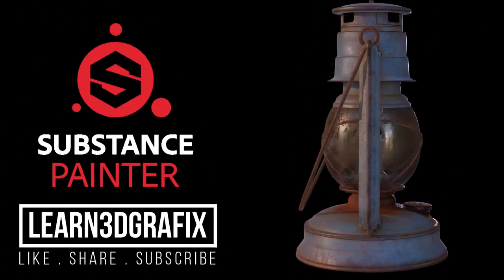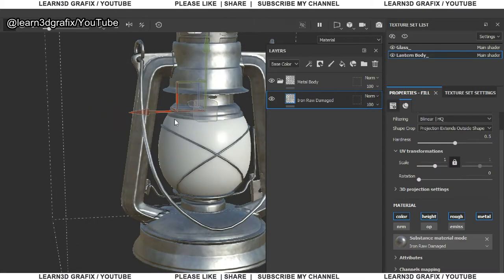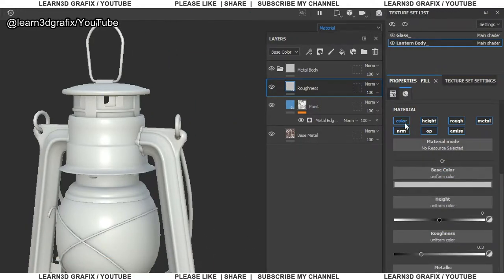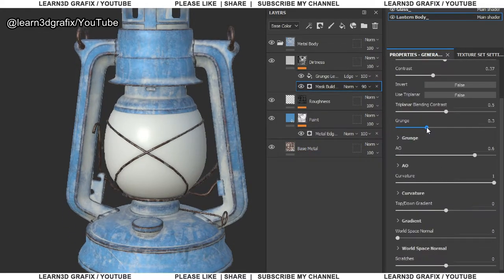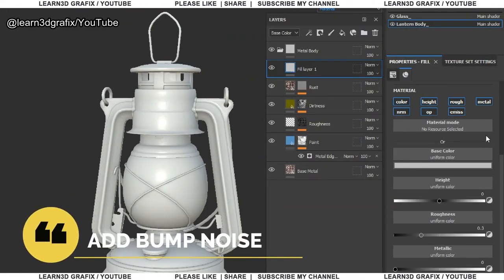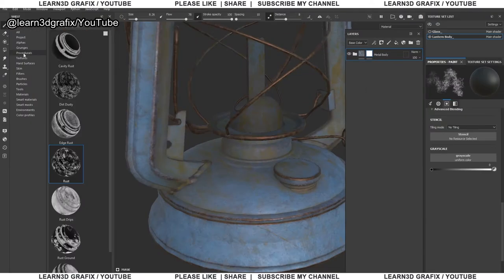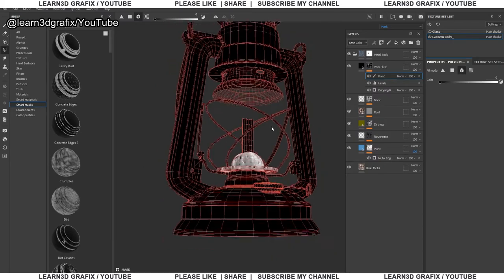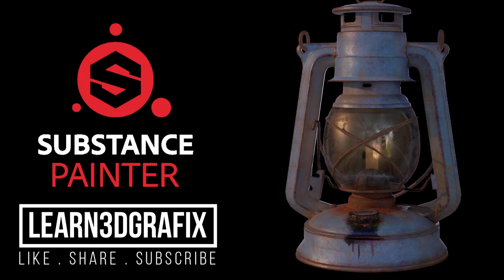Game Ready Lantern Modeling And Texturing | Part 03 | Blender | Substance Painter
Video highlights (Timestamps):
00:19 File Importing
01:51 Adding Base Material Layer - Blender substance painter tutorial
02:54 Adding Paint Layer - Blender substance painter tutorial
04:19 Adding Roughness Layer - Blender substance painter tutorial
05:27 Adding Dirt Layer - Blender substance painter tutorial
07:31 Adding Rust Layer - Blender substance painter tutorial
09:39 Adding Noise Layer - Blender substance painter tutorial
11:34 Adding Details to Wick Holder - Blender substance painter tutorial

In this tutorial I started texturing the lantern we had created in the previous videos
I am texturing the lantern in this video where I used very
simple tools and techniques that will be easy to understand
for beginners. Please watch the video till the end.
Please share your comments on the video and please like,
when I upload more videos on Substance Painter!
Happy Texturing!